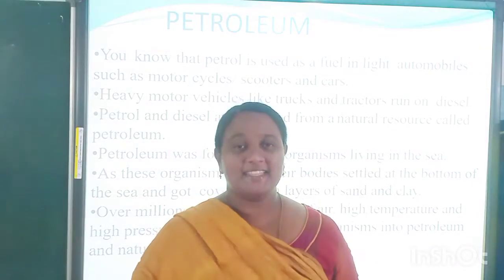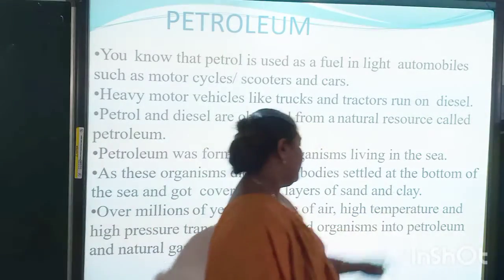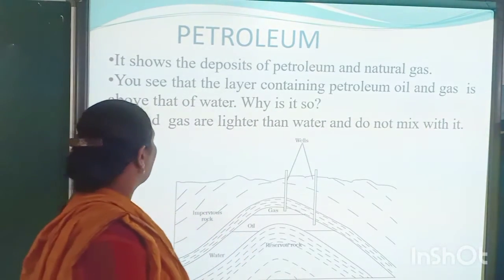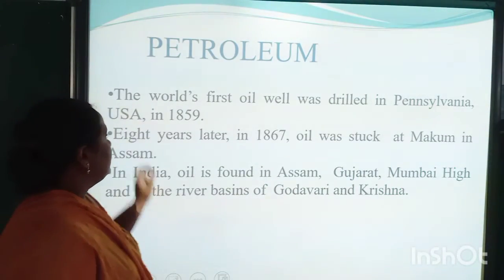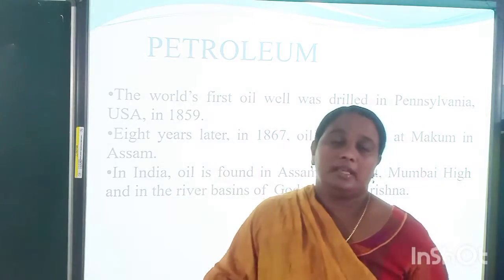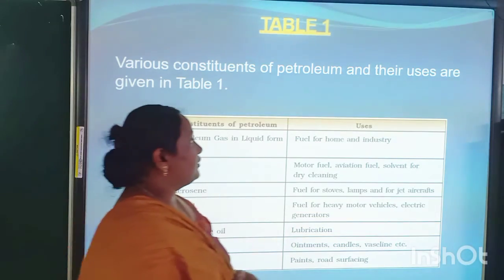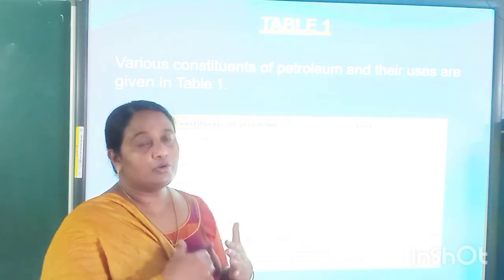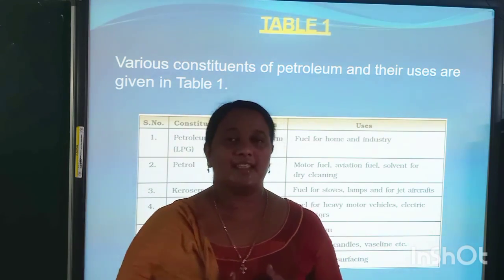STD 8 SCIENCE CH 4 PART 3